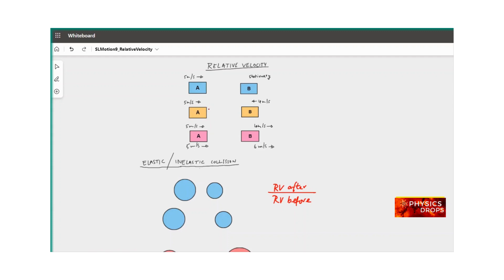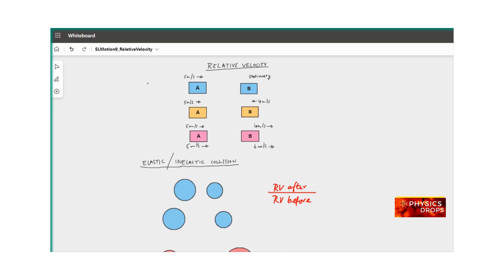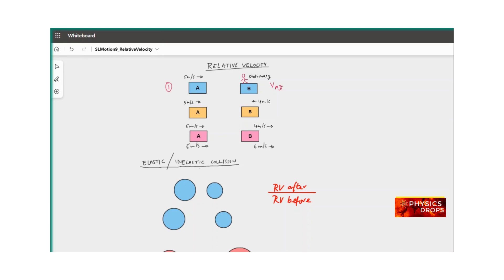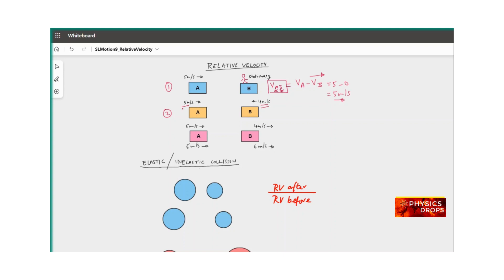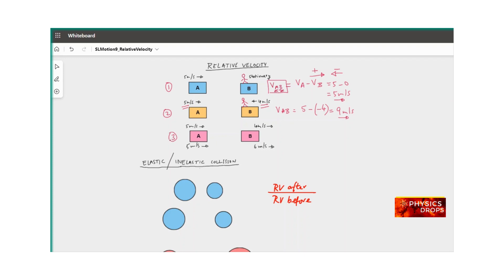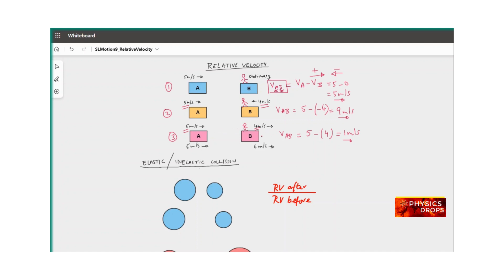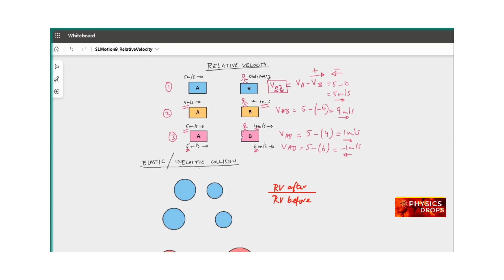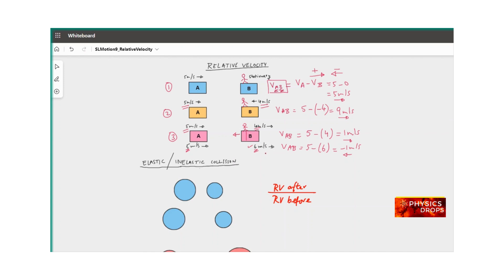Class 11 Physics, NCERT CBSE, Motion in a Straight Line 9: Relative Velocity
Relative Velocity